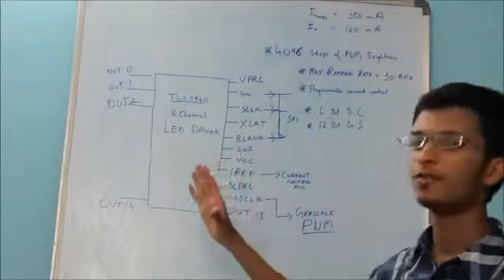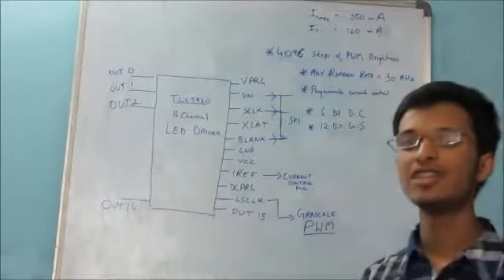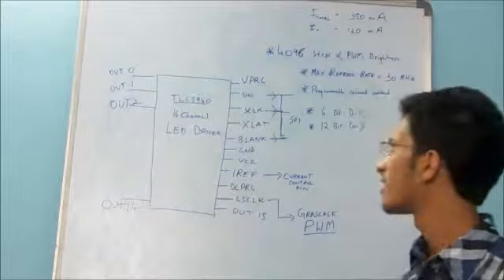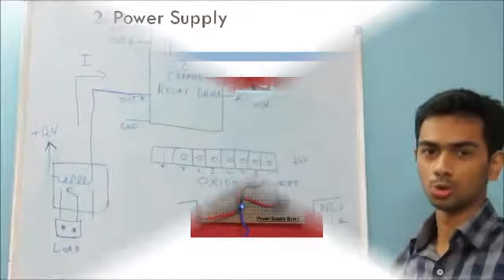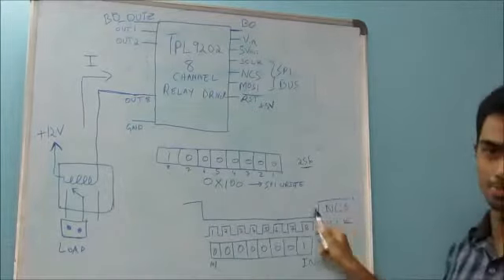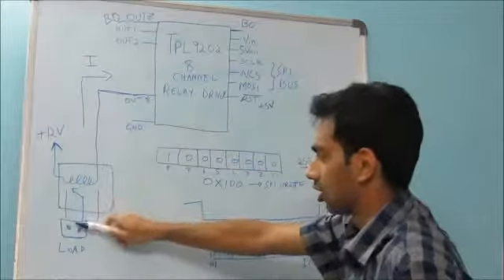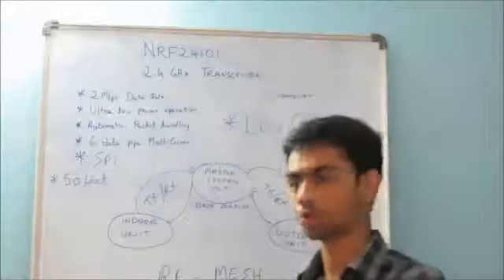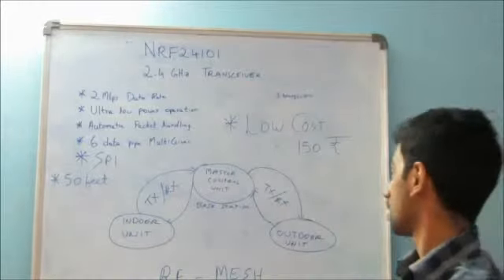TIIC IADC 2014 - Team 91 Intelligent and Dynamic Home Automation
Team 91 From MSRIT Bangalore .

Several key descriptions about the above video .

1. The booster packs so designed couldn't be shown in the video demonstration       because of one faulty connection (GND )in the Toner Transfer PCB Design method  .
   Hence ,owing to the lack of time coupled with this fault ,the Booster Pack demonstration couldn't be shown .

2. The TPL9202 relay driver , for which we have already tested and written our own library , was destroyed in the last minute due to ESD (Electrostatic discharge) from the human body . Hence  ,the entire relay and electrical appliance control section of the project couldn't be demonstrated .

3. We have ordered more TPL9202's from TI Estore and it should arrive by the next week . Given a little more time ,we will complete even this aspect of our project .

4. The BeagleBone black gave us SPI issues on UBUNTU OS .
     Given a little more time we will restore the BONE to Angstrom and get SPI working .

5 .We couldn't demonstrate the NRF24L01 2.4GHz transceiver because the above mentioned problems made it's use in the demonstration redundant .